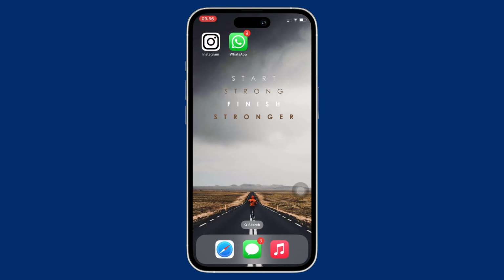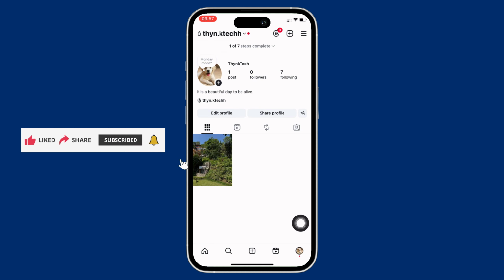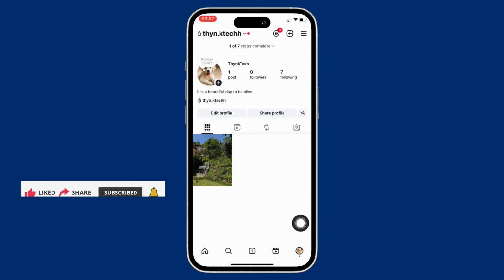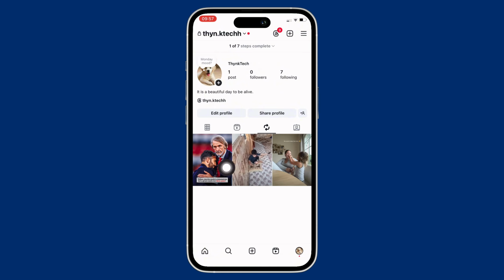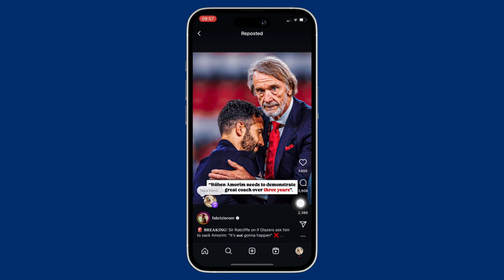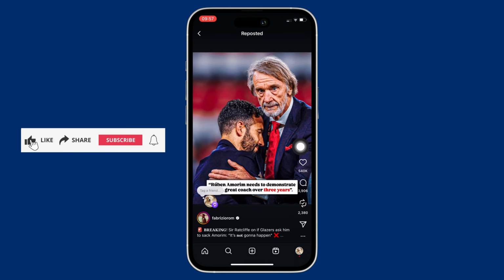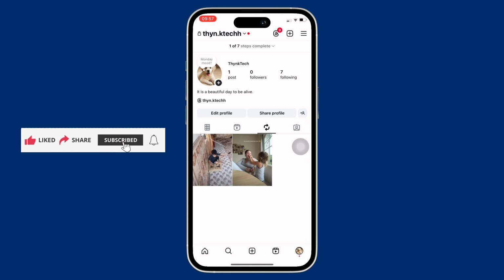How To Undo A Repost On Instagram - Step By Step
Did you accidentally hit the new Repost button on Instagram? Don't panic! This quick and easy 2025 tutorial will show you the fastest ways to undo a repost on a post or Reel, ensuring you keep your profile clean and curated.

The new Instagram Repost feature can be a little tricky, but we'll walk you through multiple methods to delete reposted content instantly, whether you want to remove one post or clean up your entire Reposts tab!

What You’ll Learn in This Video: ✅ The Fastest Way to Undo an Accidental Repost (The "Un-Repost" Click) ✅ How to Delete a Repost from your Profile's Reposts Tab ✅ Step-by-Step Guide to Delete Multiple Reposts at Once (Using Your Activity) ✅ Where to find your new "Reposts" Tab on your Instagram profile

Keep your feed intentional and stop worrying about accidental shares! Watch this video to master the new Instagram feature and learn how to unrepost any content with ease.

📌 Chapters:
⏱ 0:00 - Introduction & The Repost Problem
⏱ 0:15 - How To Undo A Repost On Instagram